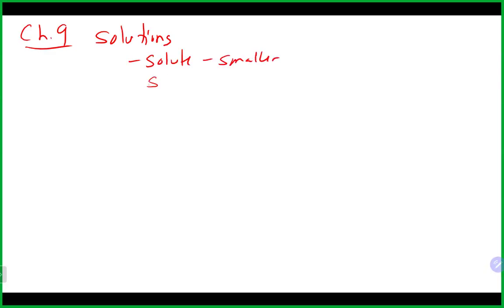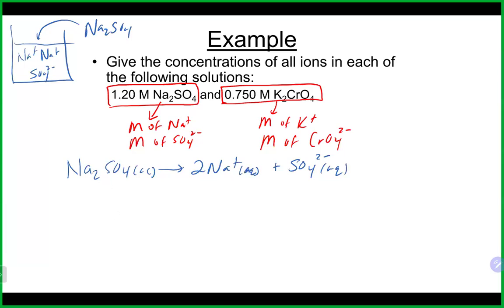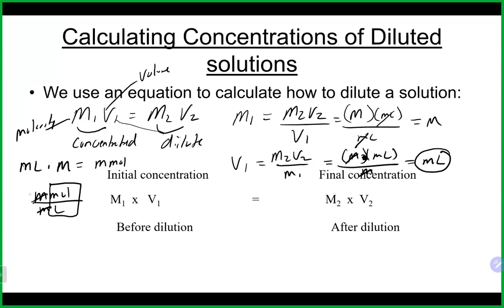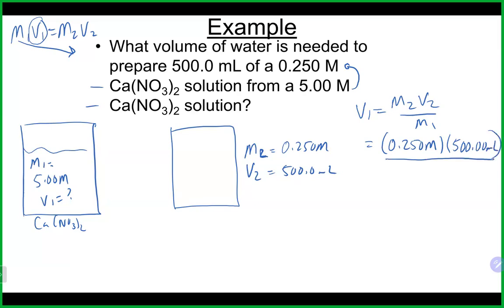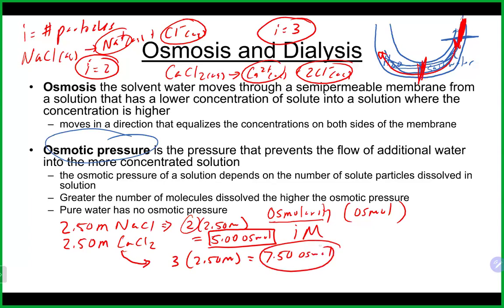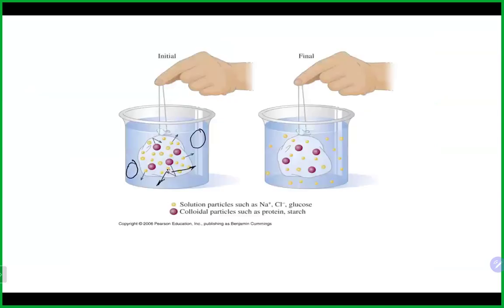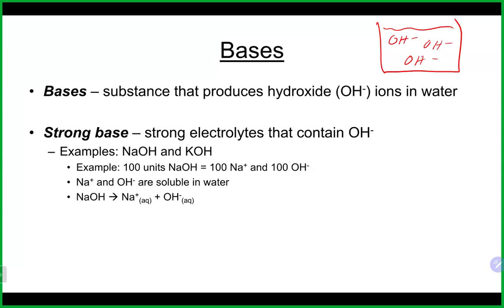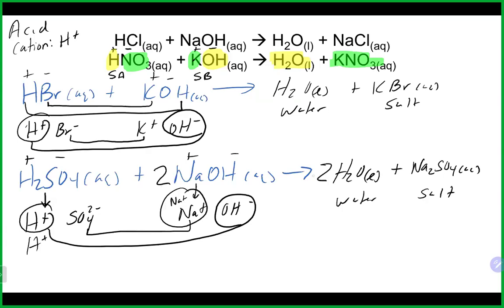Chem 110 Lecture 10/9/25 (Ch 9 and 10)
We lectured on Ch 9 and 10 (solutions, molarity of ions, dilution, properties of solutions, osmosis, osmotic pressure, hypertonic, isotonic, hypotonic, acids and bases)